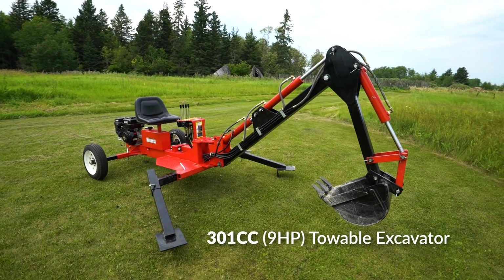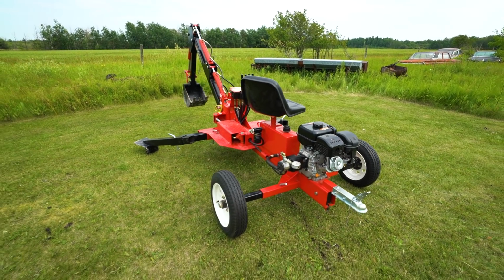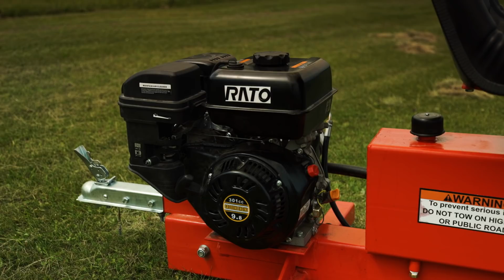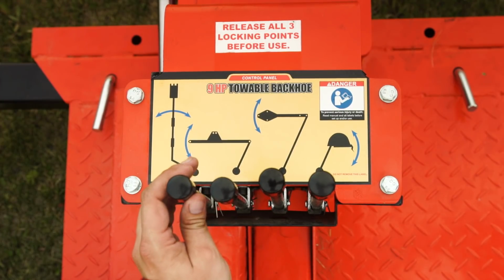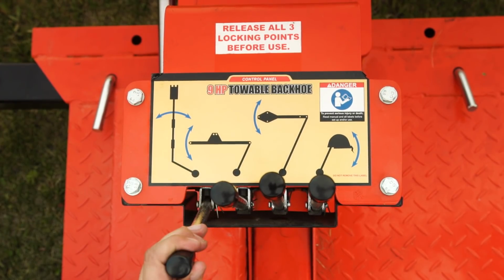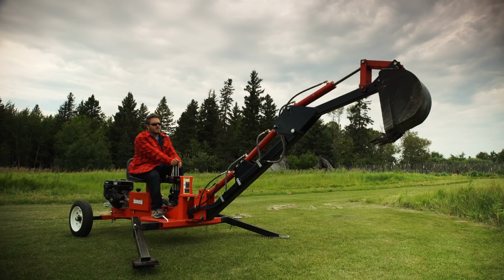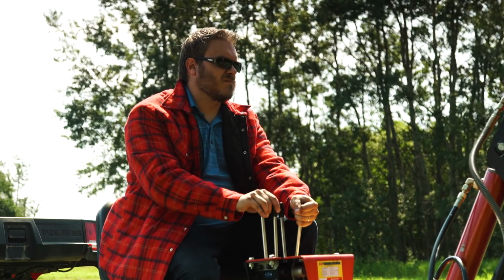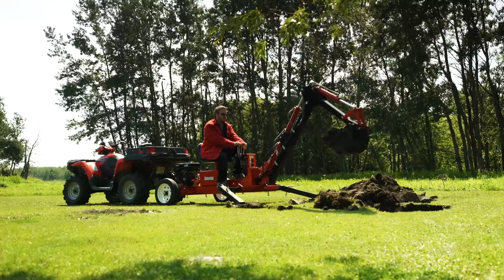301cc Towable Excavator - Operation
Introducing the 301cc towable excavator from Princess Auto. Performance and convenience combined into a versatile machine capable of tackling a variety of jobs. Use this excavator to effortlessly dig trenches, plant trees, landscape the yard, lift heavy objects, build a retaining wall, demolish a shed, and other labour intensive jobs. The self-contained hydraulic power system provides the excavator with plenty of power for whatever task you choose to put it through. The excavator’s design allows for easy towing. Take it anywhere by ATV, utility vehicle or pickup truck.